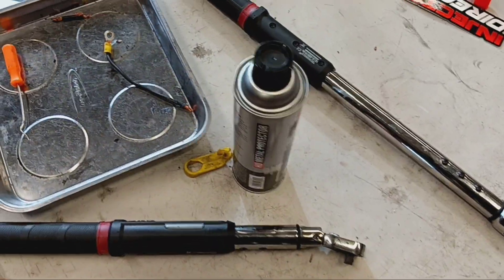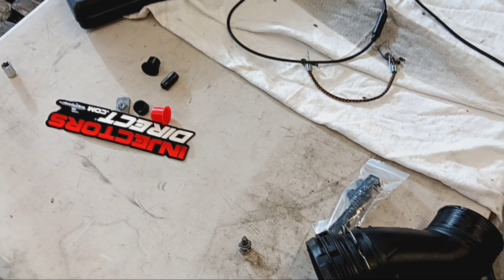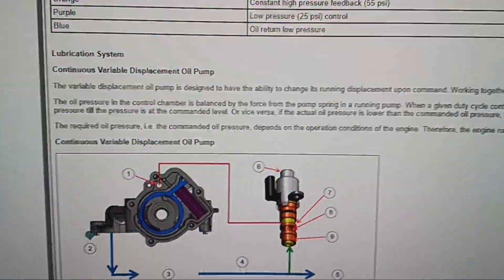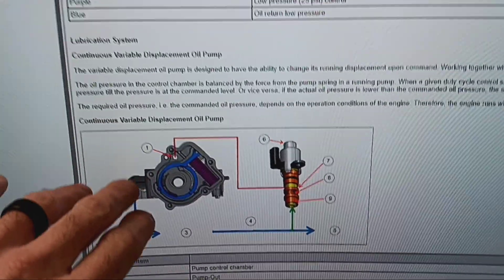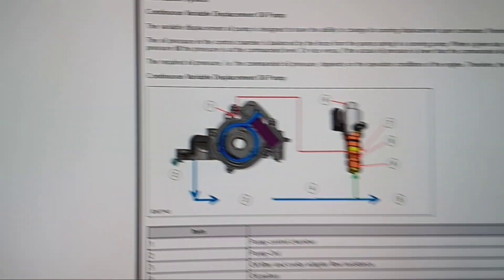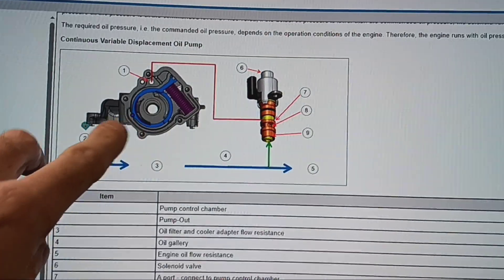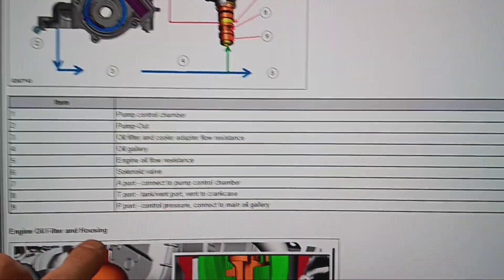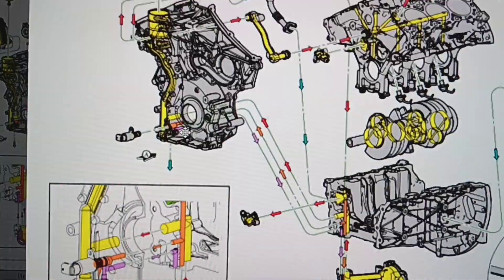Variable Displacement Oil Pump Ford 2.7 Liter How It Works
This is the description and operation of how the variable Displacement Oil Pump works on the ford 2.7 liter engine.